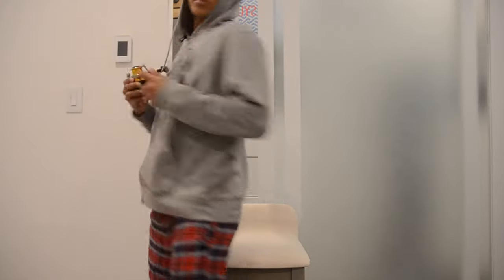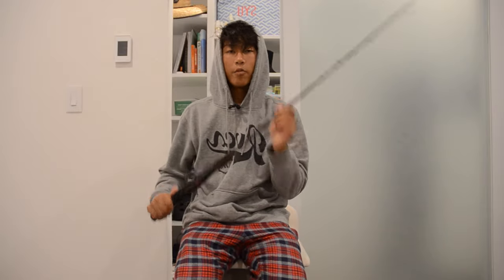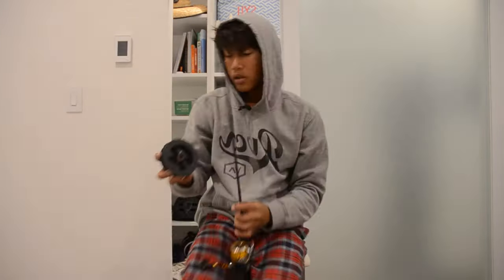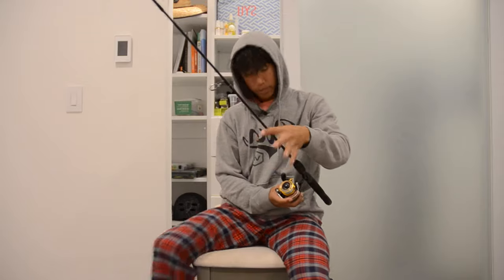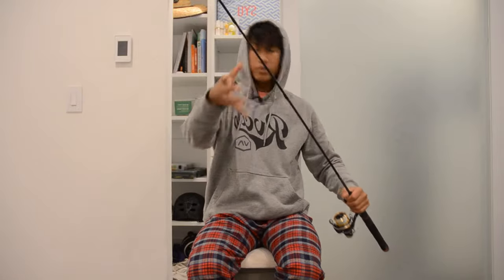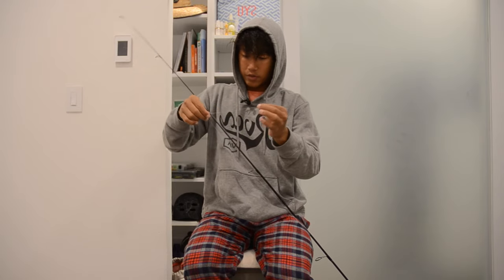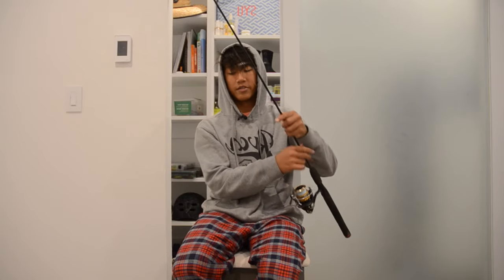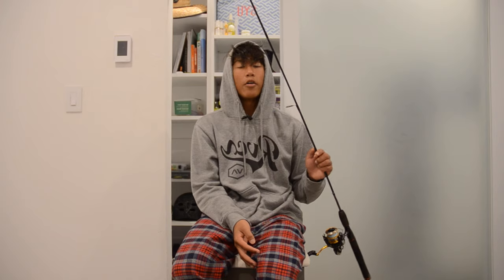Everything you need to know about setting-up for inshore Striper Fishing!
Thanks again and I will catch you on the next episode of Fishing Angmoh.

Camera Equipment
Camera (Main)- Nikon D700
Camera Mount- Amazon Basics Tripod

Editing Equipment
Computer - Macbook

Fishing Equipment
Rod - Ugly Stik Gx2 Light 6'
Reel - Daiwa Revros A 2500
Bait - Striper Stalkers